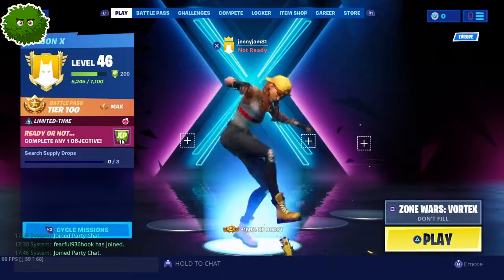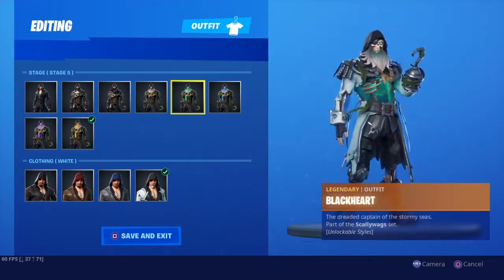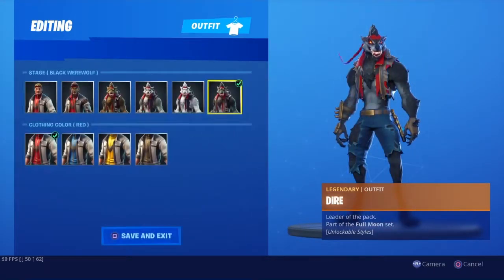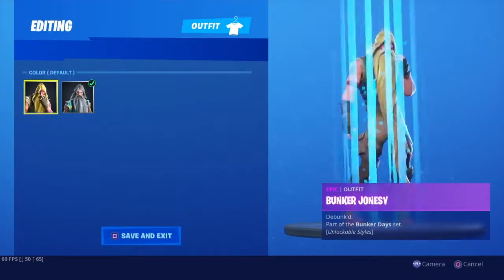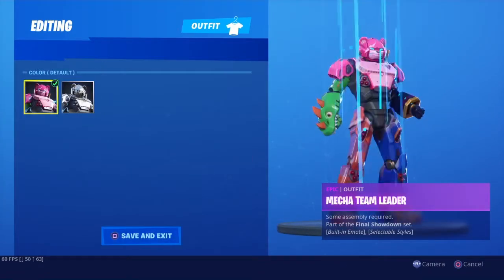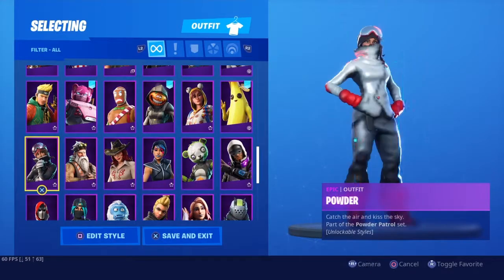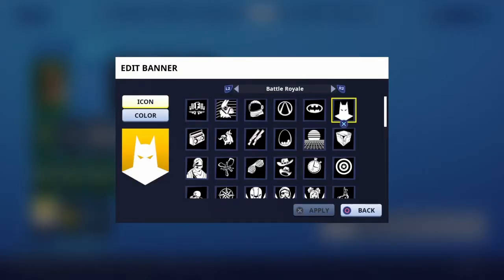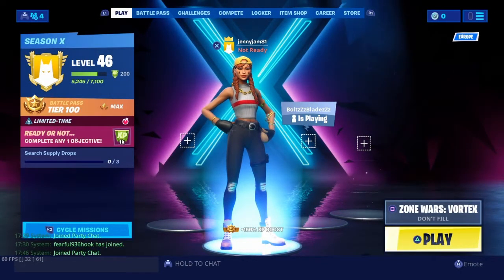Fortnite locker tour im back